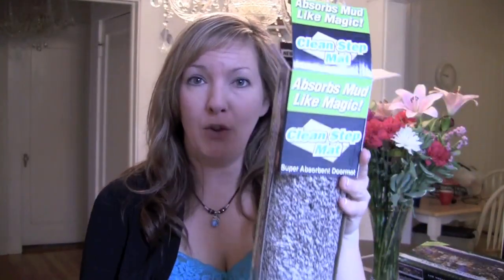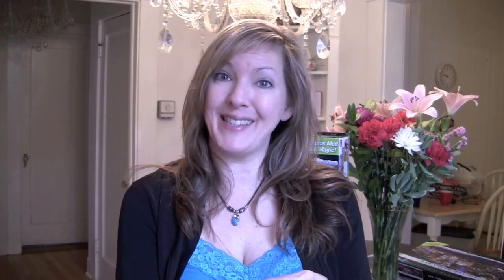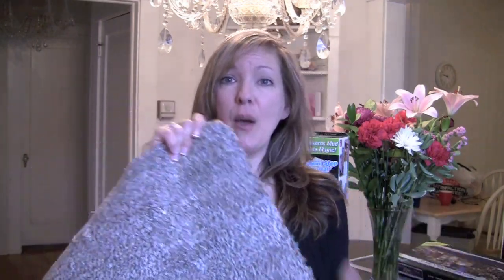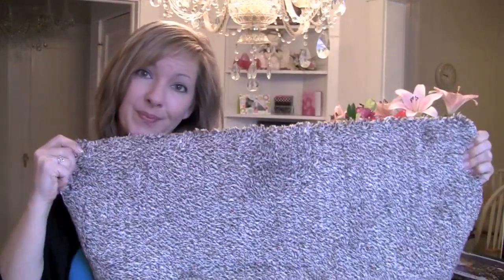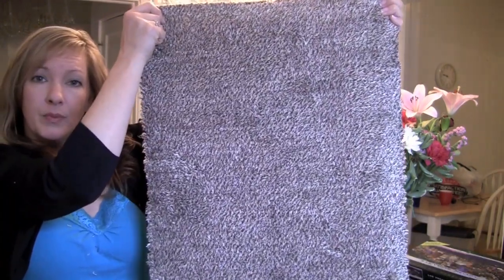As Seen On TV: Clean Step Mat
The as seen on tv Clean Step Mat, and my experience ordering it online...